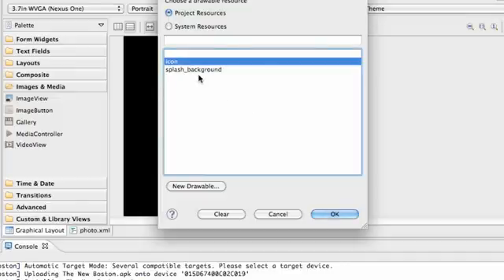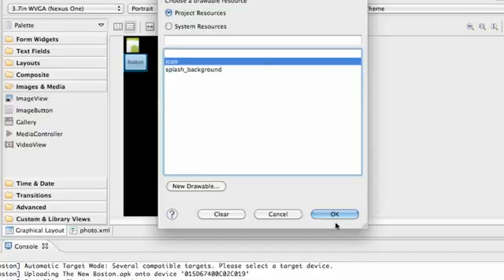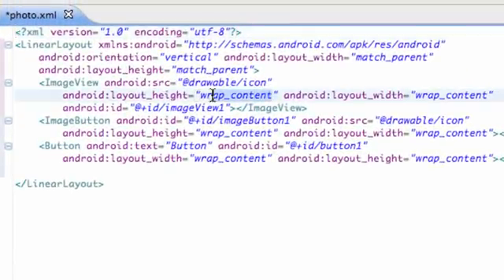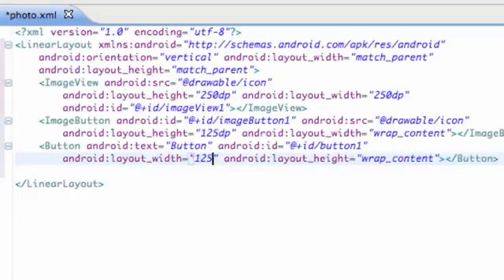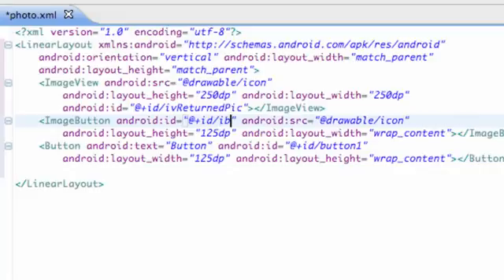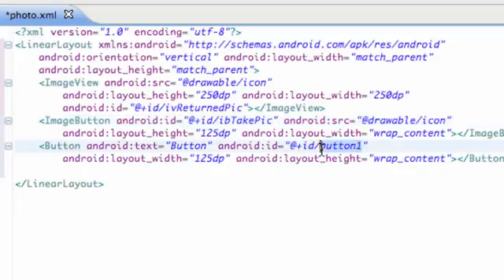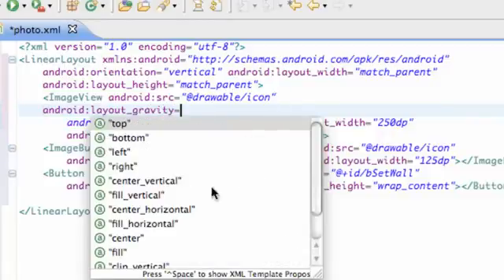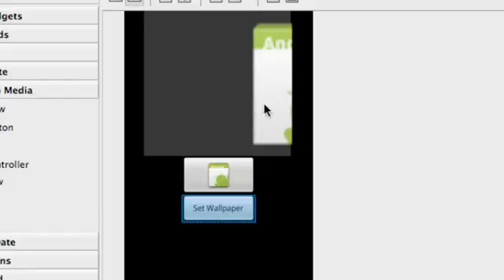Android Application Development 38 XML ImageView for Camera Application